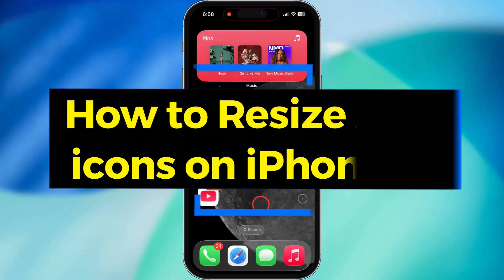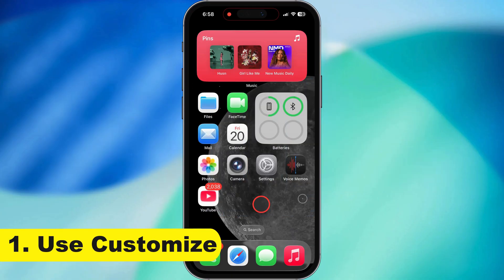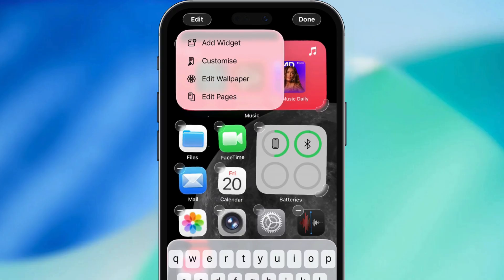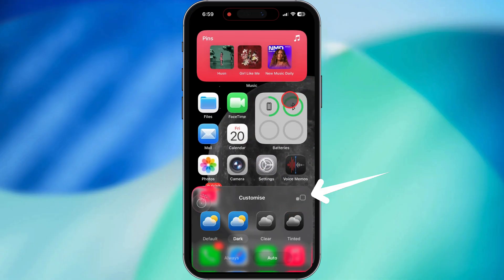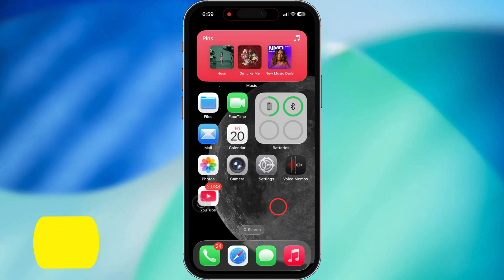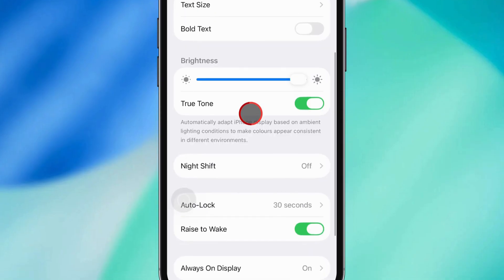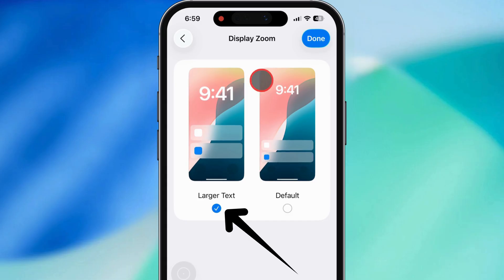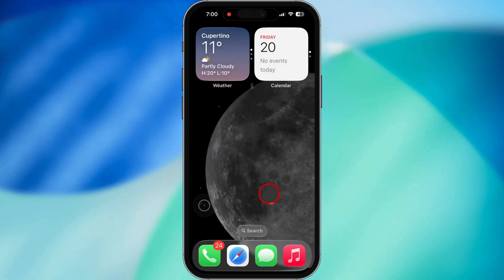How to Change App icon Size on iPhone in iOS 26 (Any iPhone)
In this video, I’ll show you how to change the app icon size on your iPhone running iOS 26. Whether you want bigger icons for easy tapping or smaller ones to fit more apps, this quick guide will walk you through the steps to customize your layout just the way you like it. For iPhone 17, iPhone 17 Pro, iPhone 17 Pro Max, iPhone 17 Air, iPhone 16 Series, iPhone 15 Series, iPhone 14 Series.

00:00 intro
00:09 Method 1
00:33 Method 2

Watch till the end for bonus tips to make your Home Screen stand out!

two easy ways to change the size of your app icons on your iPhone with iOS 26. Let’s get started.

 The first method is to use Customize on the Home Screen.

Start by pressing long on any empty space until the apps wiggle.

Now, tap the Edit button in the top left corner.

Then tap on Customize.

You’ll see a menu bar at the bottom of your screen.

Look at the top right corner of that bar. There’s a button to switch between and smaller icons.

Tap it, and your icons will instantly change size, and that’s it.

Now, the second method is to use Display Zoom in Settings.

Scroll down and tap on Display & Brightness.

Again, scroll down and tap on Display Zoom.

Here, you’ll see two options, Standard and Larger Text.

Choose Larger Text if you want everything, including app icons, to appear bigger.

Tap Use Larger Text, and your iPhone will restart to apply the new look.
Once it’s back on, you’ll see your icons are bigger and easier to tap.

And that’s how you change app icon size in two simple ways on iOS 26.

change app icon size on iPhone,
iOS 26 app icon size,
iPhone 17 app icon size,
iPhone 17 Pro app icons,
iPhone 17 Pro Max icon size,
iPhone 17 Air app layout,
iPhone 16 series app icon size,
iPhone 15 series icon layout,
iPhone 14 series app icons,
resize app icons on iPhone,
make icons bigger iPhone,
make icons smaller iPhone,
customize home screen iOS 26,
change icon grid iPhone,
iOS 26 home screen customization,
Make icon bigger on iPhone 16 Pro,
Make icon bigger on iPhone 15 Pro,